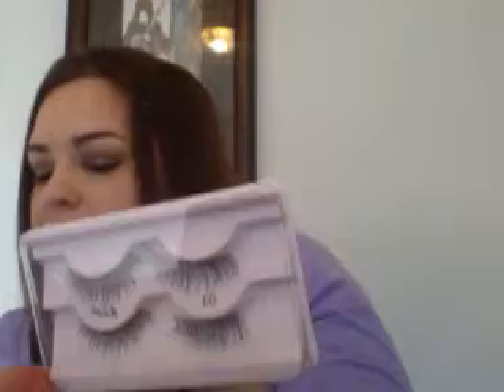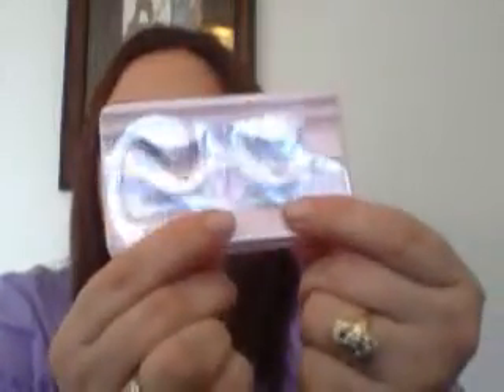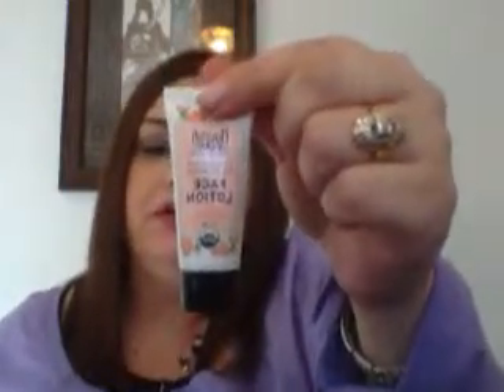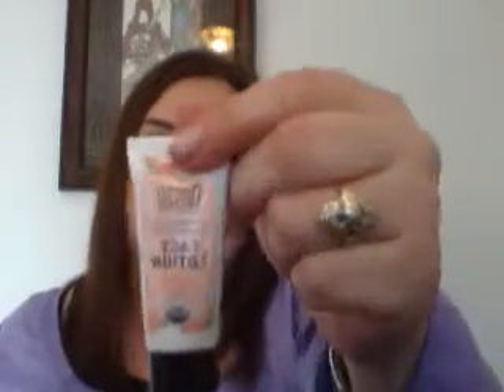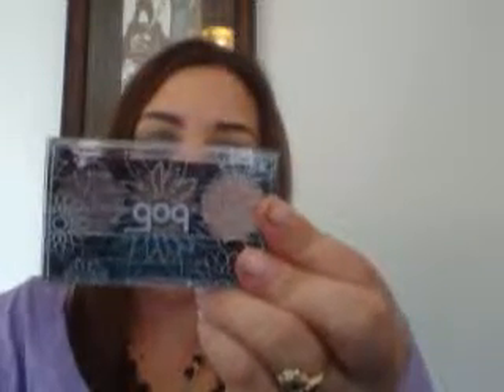Review of Ipsy Products Part 3